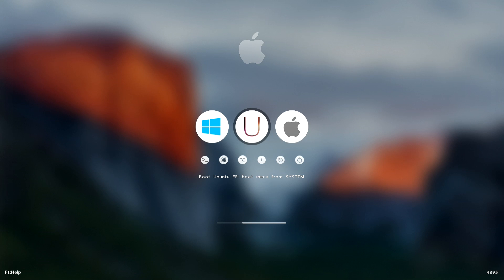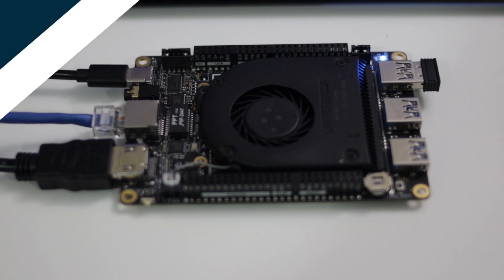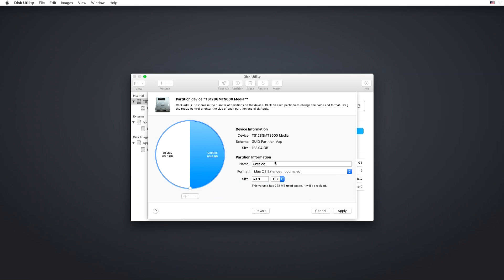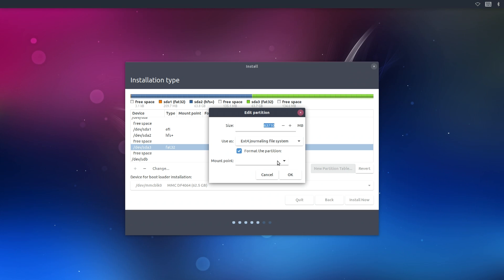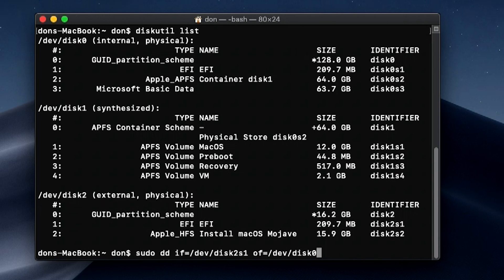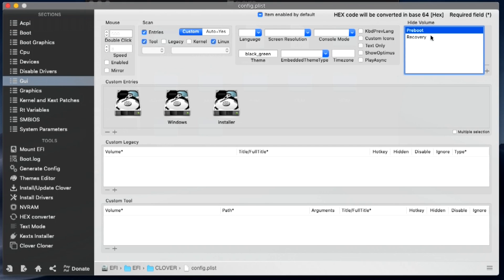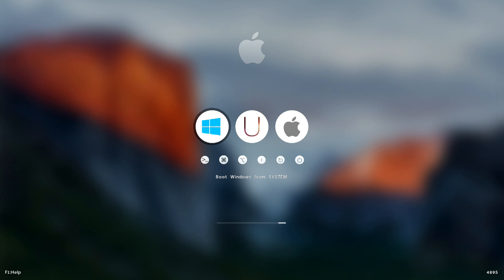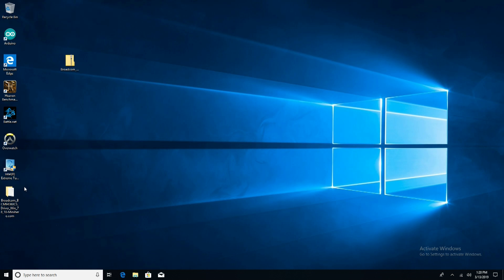Triple Boot - Win10, Linux, and MacOS on lattepanda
Triple booting Windows, Mac, and linux on the lattepanda alpha 864. this technique is also usable on desktop pc and laptops. thanks for the view and hope you enjoy!!!

○○○ LINKS ○○○

Transcend m.2 ssd

NGFF WIFI BCM94352Z

Sandisk Cruzer 8gb+

○○○ DOWNLOADS ○○○

○○○ SHOP ○○○